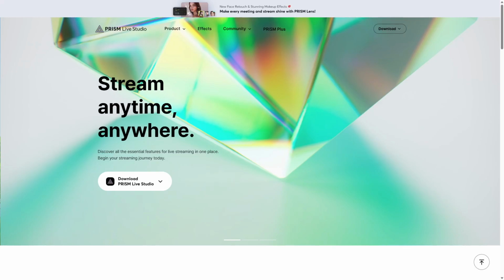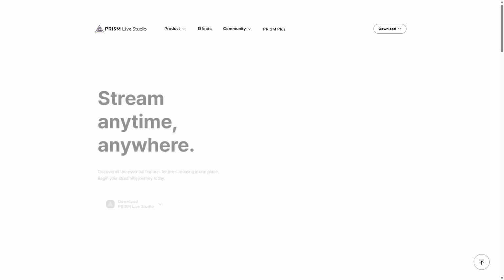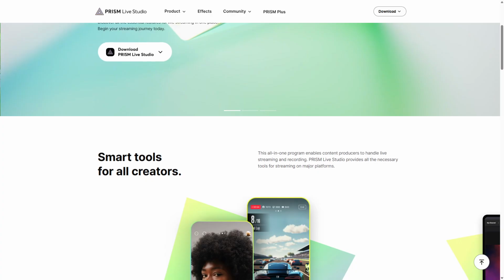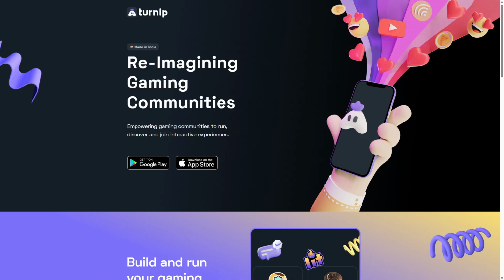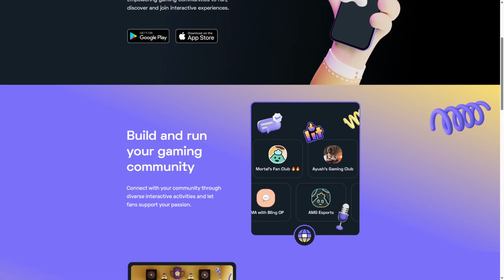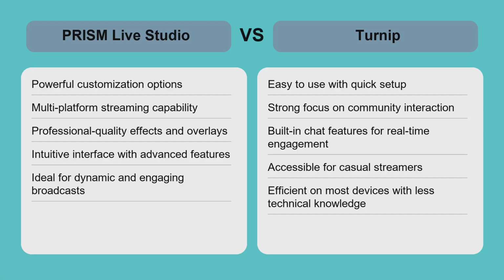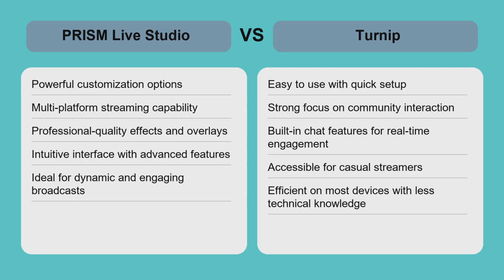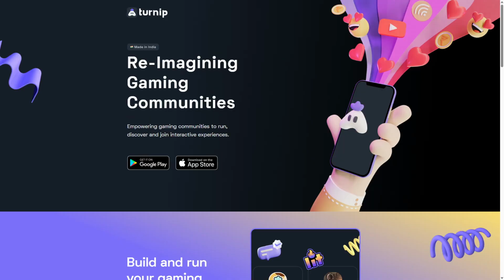PRISM Live Studio vs Turnip Which Live Streaming App Is Better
This video teaches you how to compare PRISM Live Studio and Turnip to determine which live streaming app is better for your needs. We explore the key features, user interface, streaming quality, and customization options of both apps. By the end of this video, you will have a clear understanding of which app suits different types of live streamers. Whether you are a beginner or an experienced broadcaster, this comparison will help you make an informed decision. Watch the detailed analysis and see real-time demonstrations to find the perfect live streaming solution.